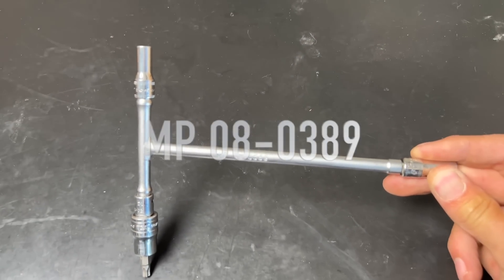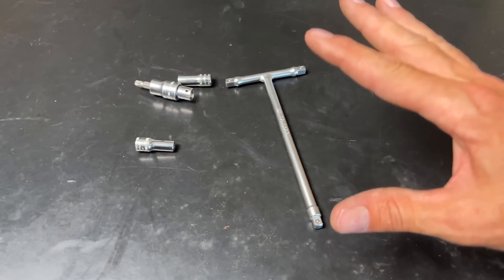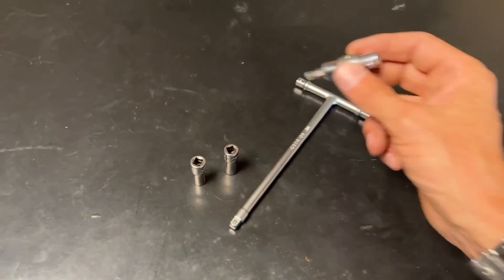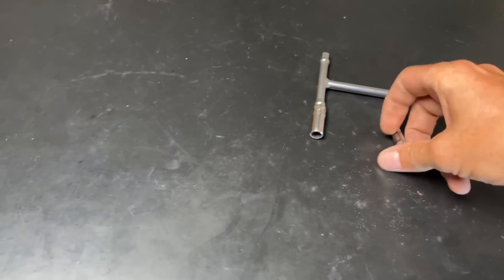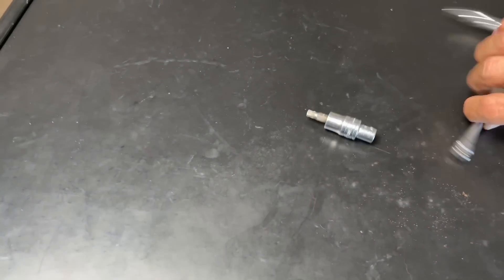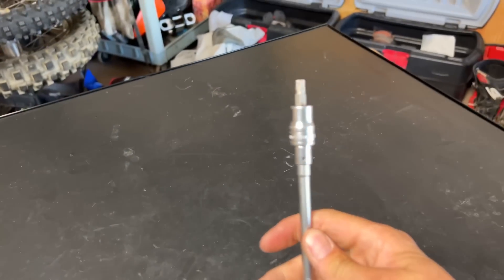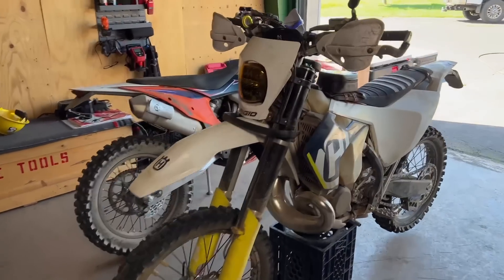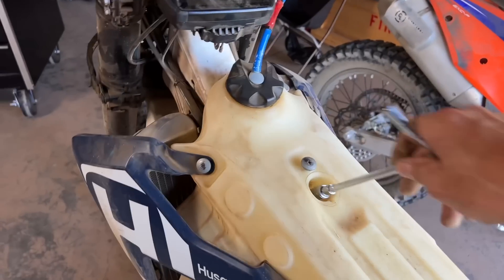Why Professional Homeowners Will Love This Tool